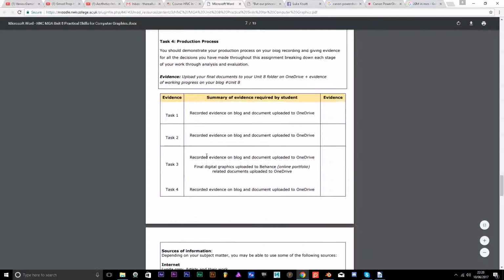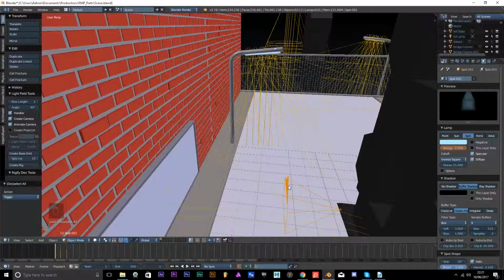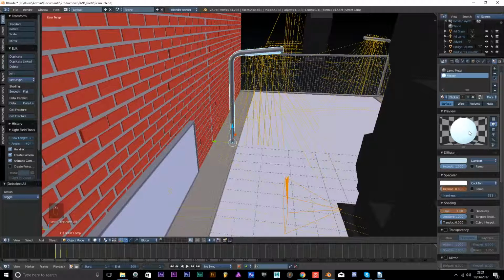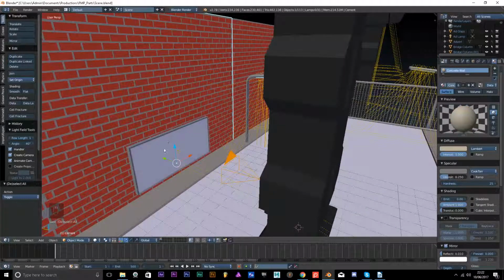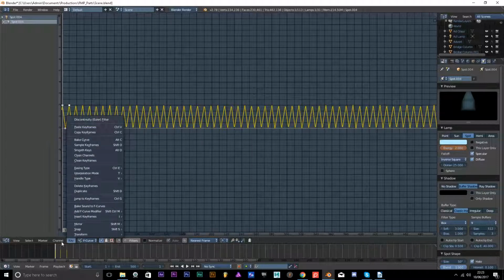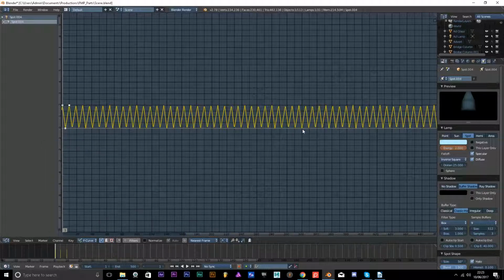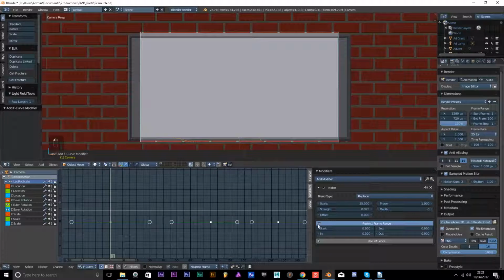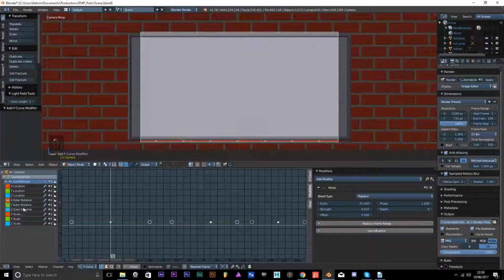Major Project: Task 3 3D Animation (Part 2)